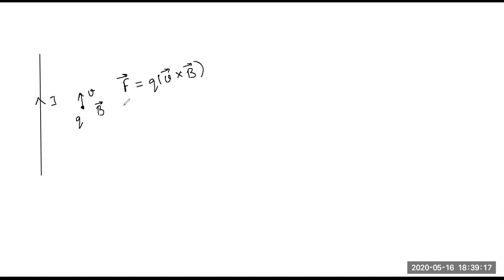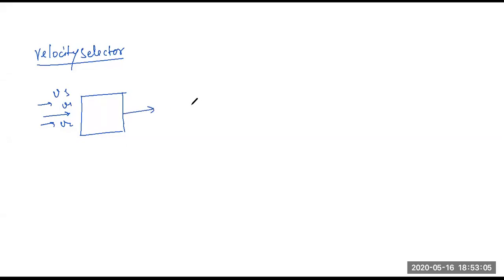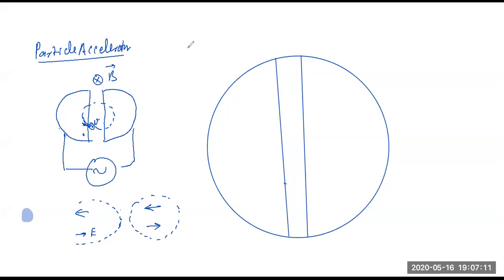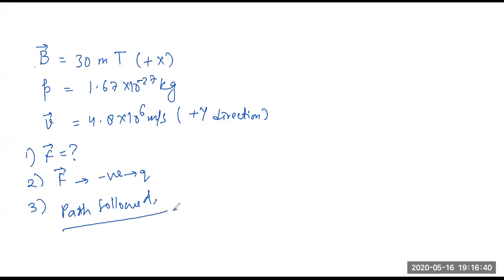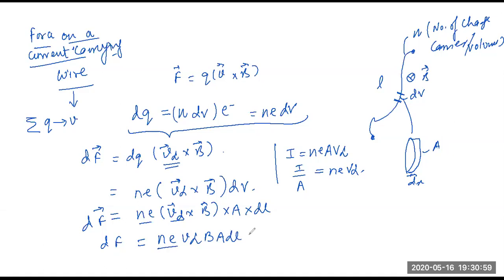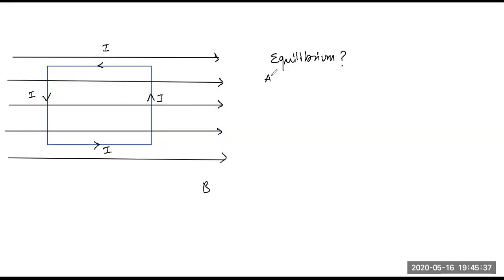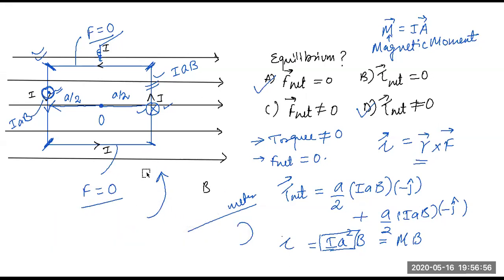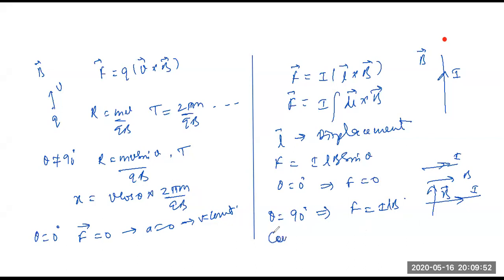PHY XII - 6